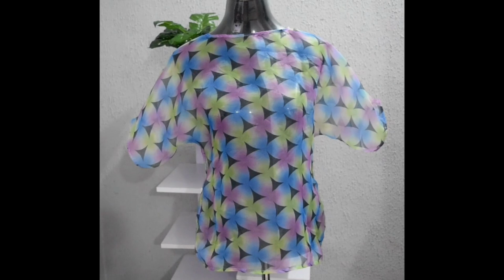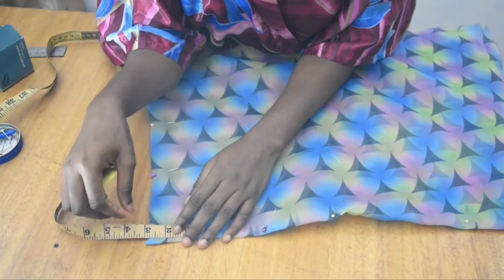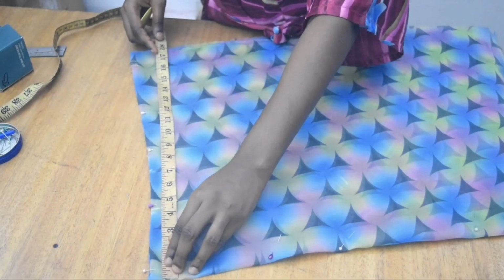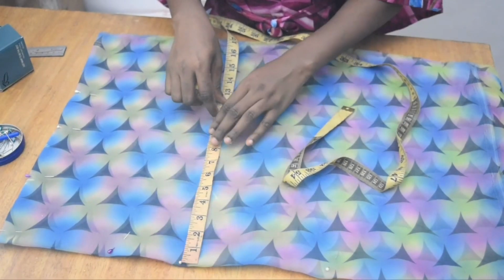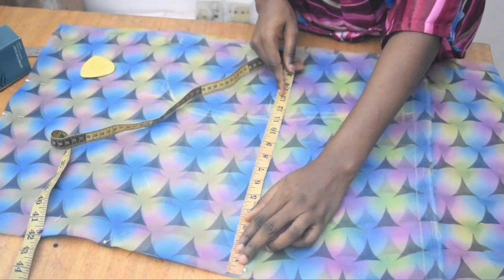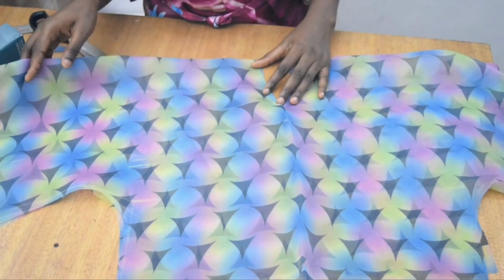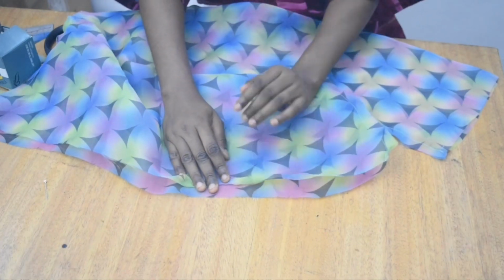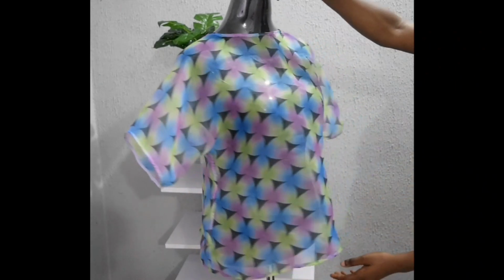30 MINUTE - FREE ORGANZA BLOUSE TUTORIAL | NO PATTERN | NO ZIPPER OR BUTTONS | NO SHOULDER SEAM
Tutorial on oversized organza blouse without pattern. No shoulder seam is present in this blouse.

Facebook group: Learn to sew with Cisca Stitches